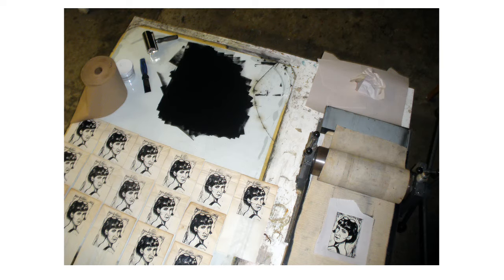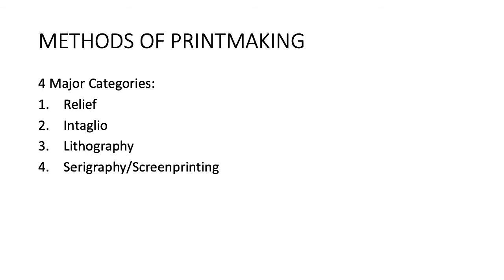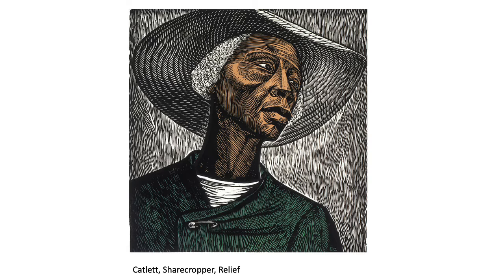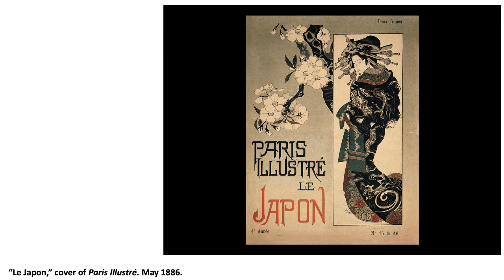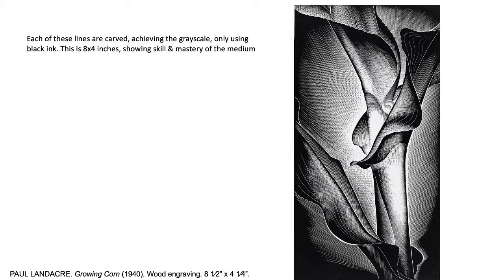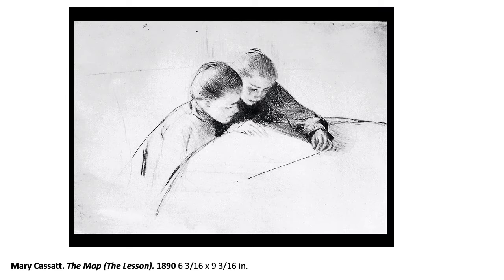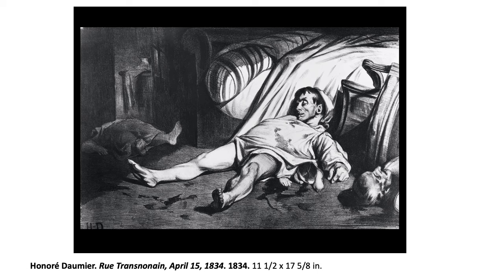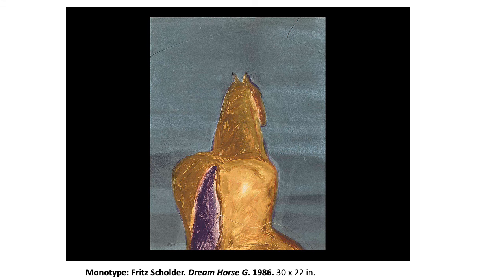Printmaking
It's about printmaking...lol